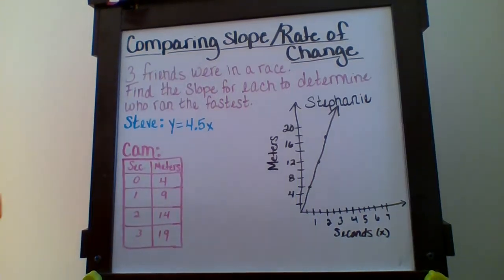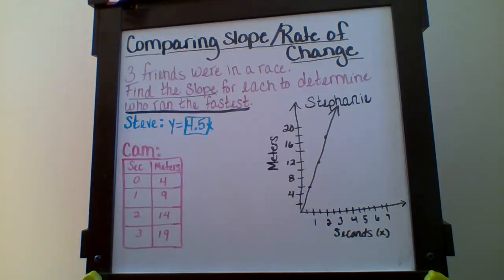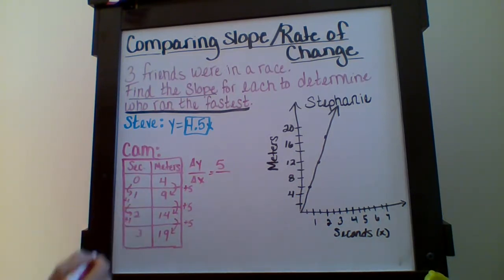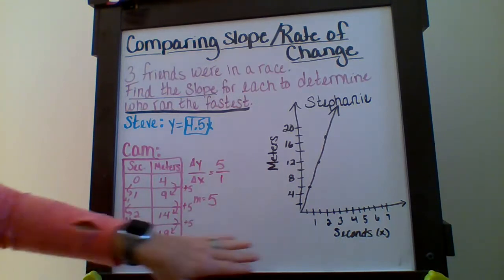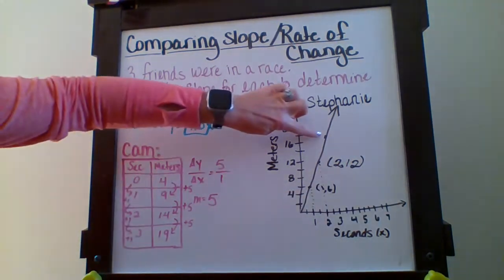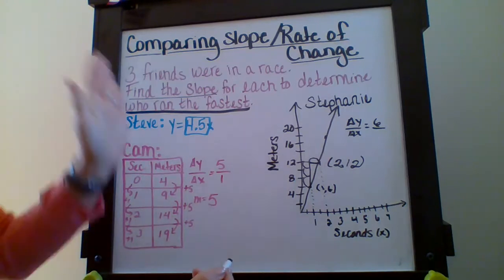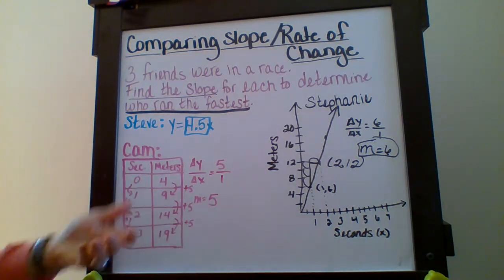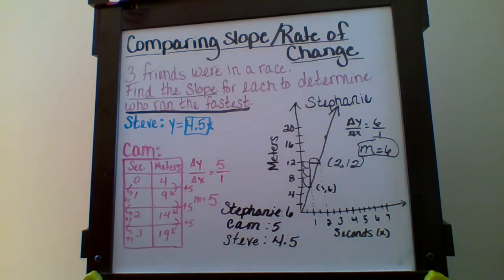More Comparing Slope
Learn how to compare slope / rate of change from verbal descriptions with graphs, tables, and equations.